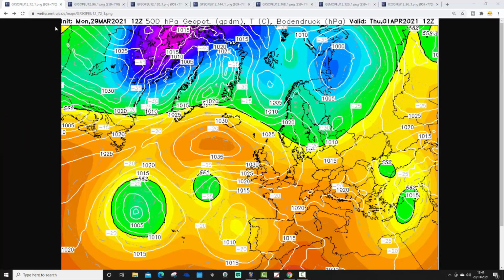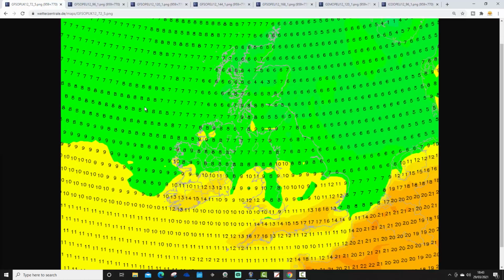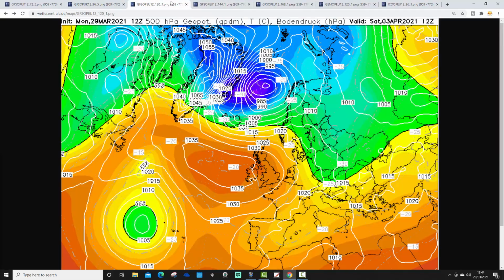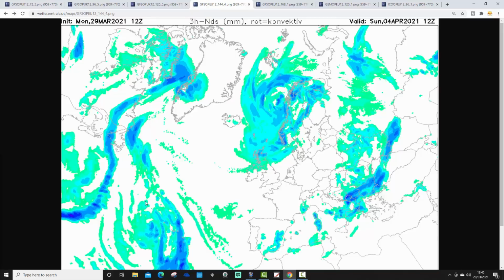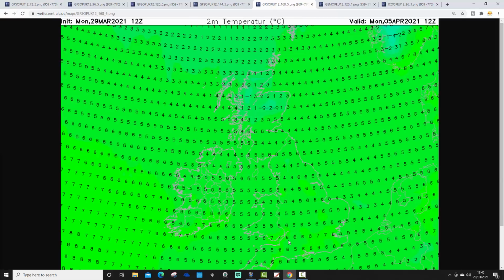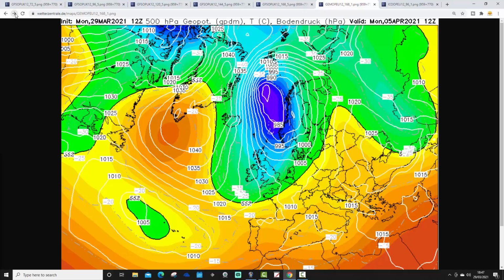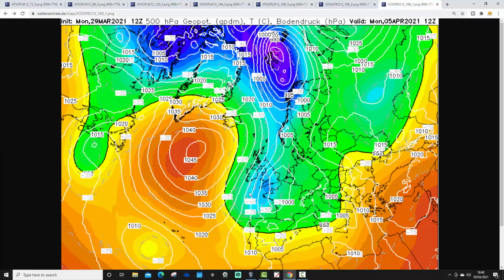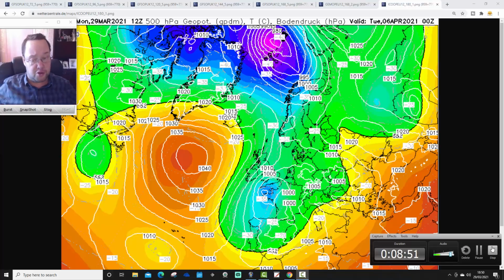Easter 2021 Weather Forecast: Fifth Update (Arctic Blast Latest)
Welcome to the fifth weather forecast update for Easter 2021.

We'll be counting down the Easter weekend with the extended GFS model to see what the weather will do during the first long weekend of spring/summer 2021.

💡  Video Credits: 💡

💡  GWV Links: 💡